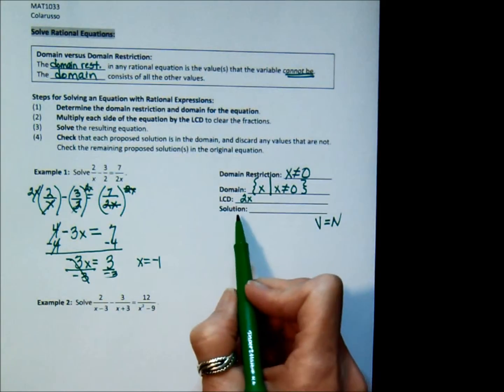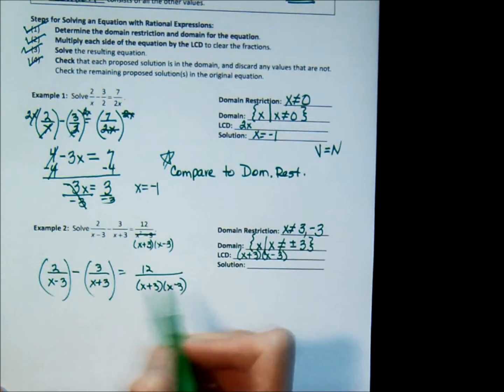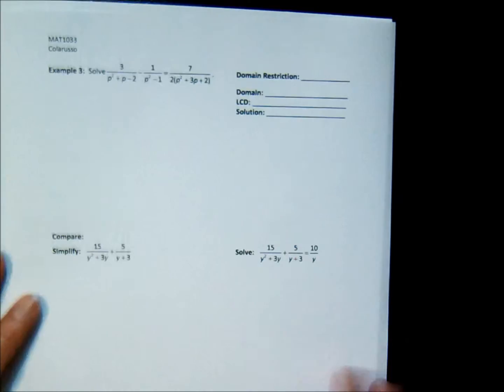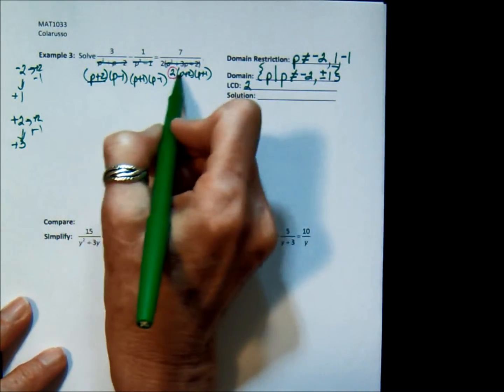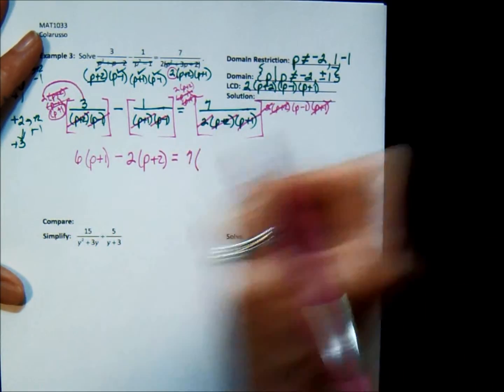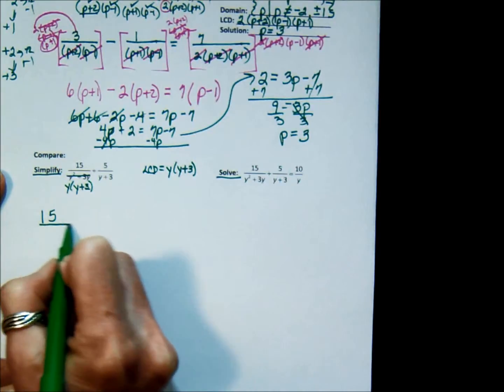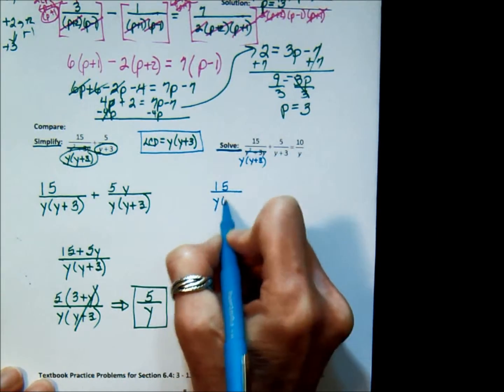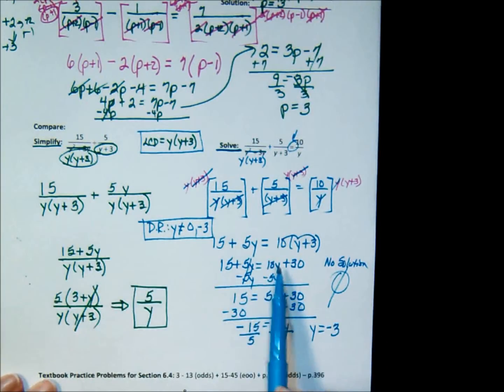M3 Solve Rational Equations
M3 Solving Rational Equations